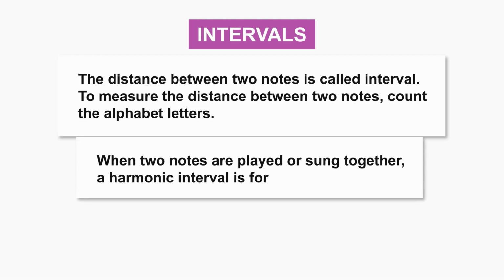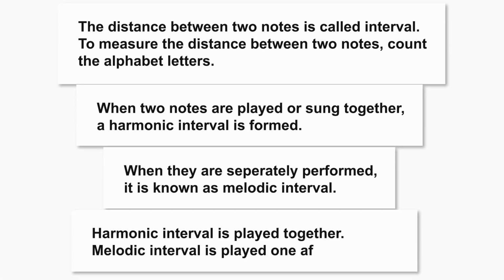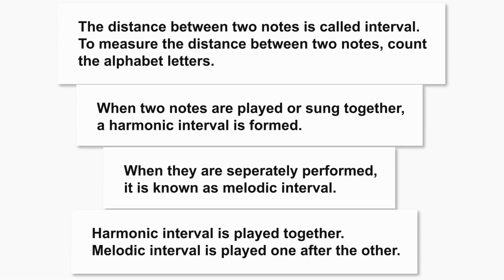Primary Music Lesson || Music Intervals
Tittle:   Interval in Music
In today’s class, children will learn about:   Interval in Music.
Interval is the distance between two notes.
To measure the distance between two notes, counts the alphabets.
When two notes are played or sung together harmonic intervals are formed,
When they are played or sung separately, it is called melodic interval.

For My Latest Music and Creative Kids Skill-set Course which consists of 44 videos on Recorder And Theory of Music

Intervals in music,interval,intervals,intervals, music intervals,how intervals in music works,how music intervals works,introduction to music intervals,